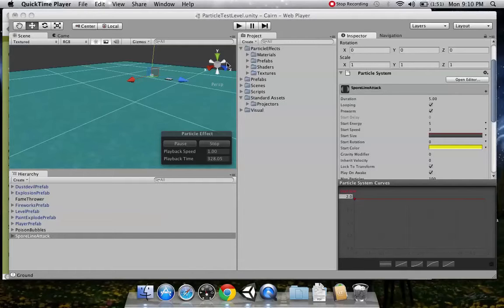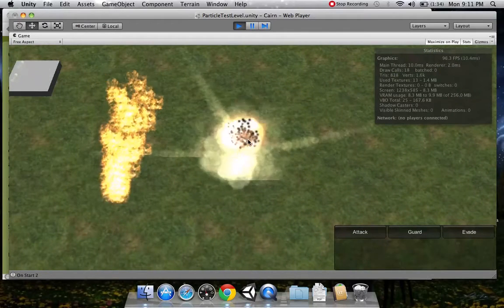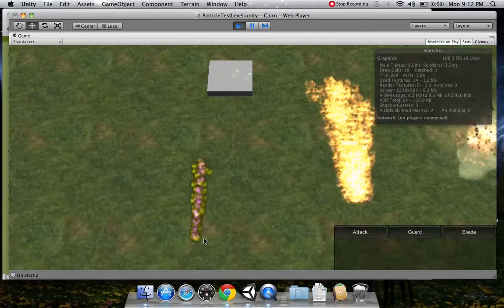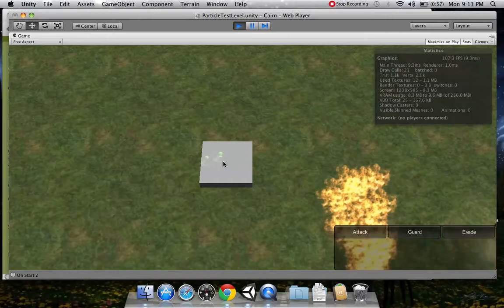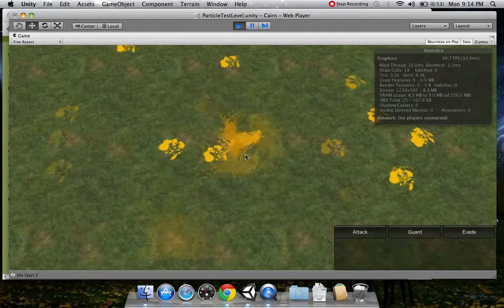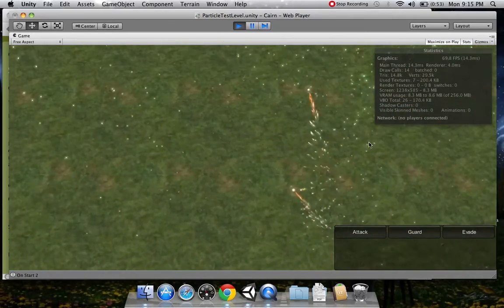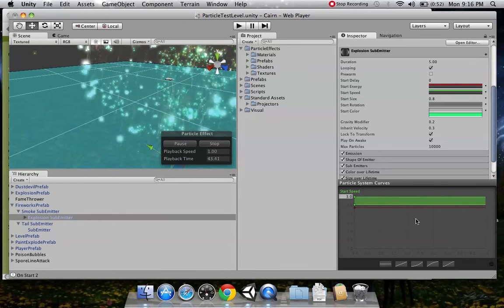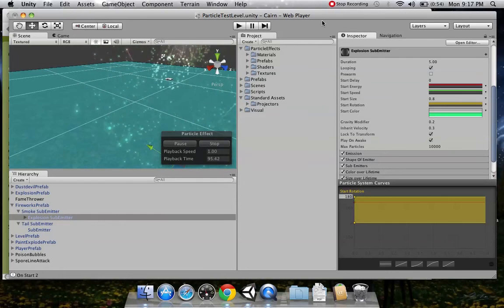ParticleEffectsTesting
Learning to use the Unity particle effects engine and merging some of their examples in our Cairn project